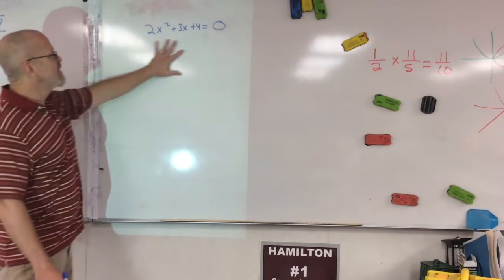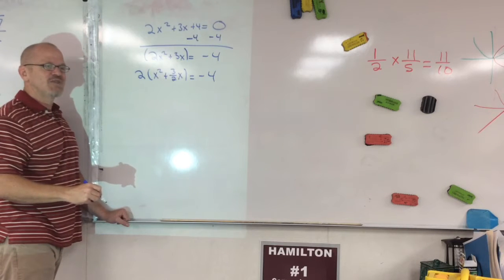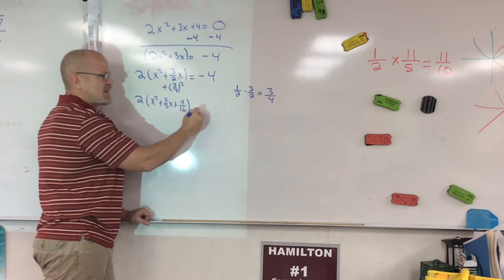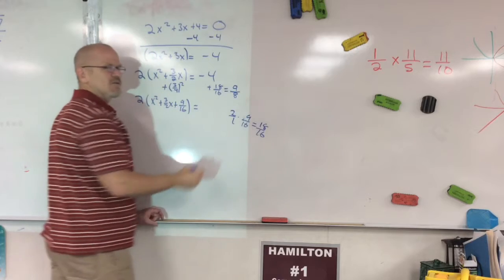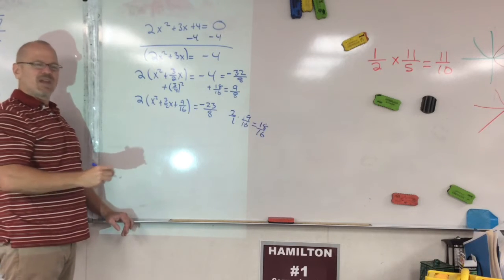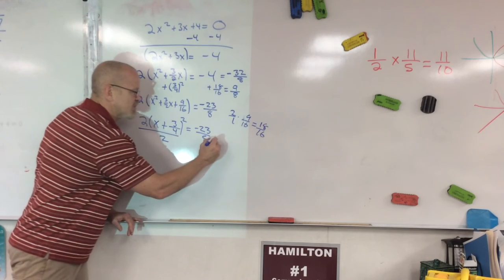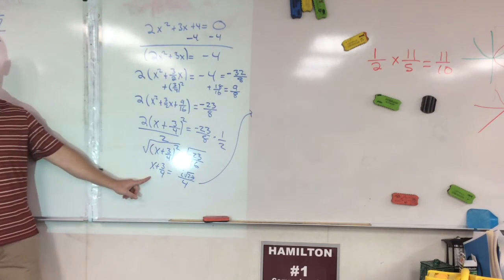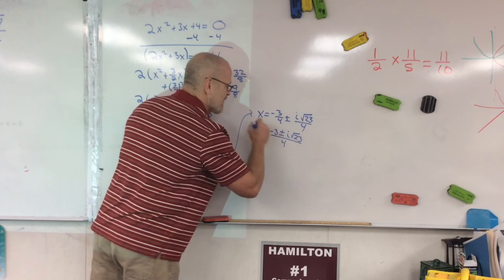Sample Problem D Completing The Square Notes